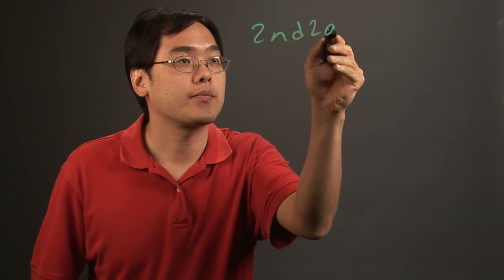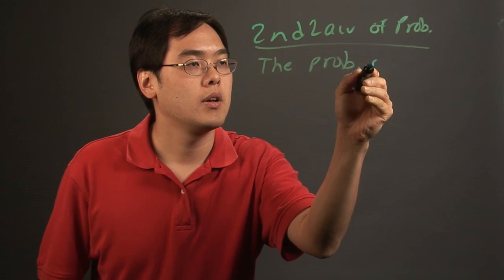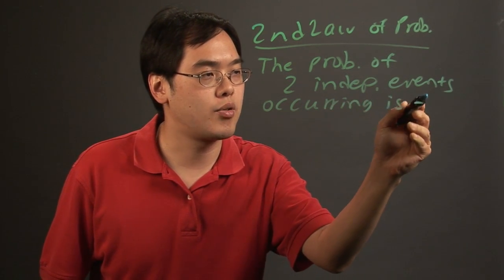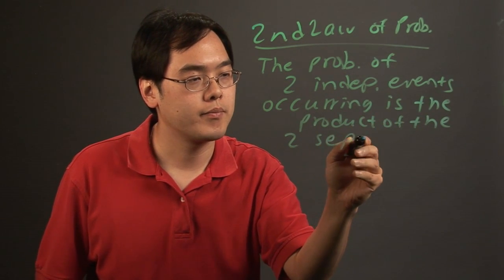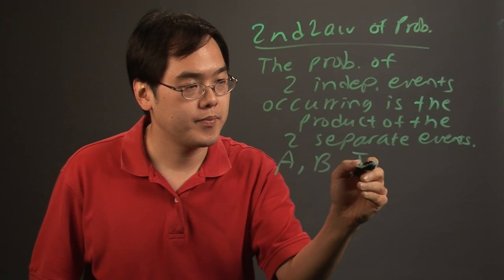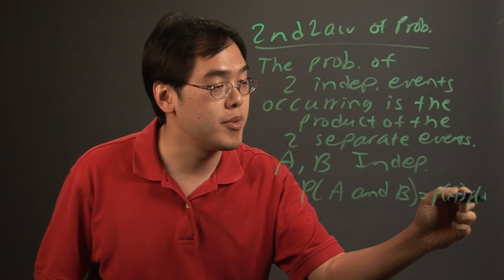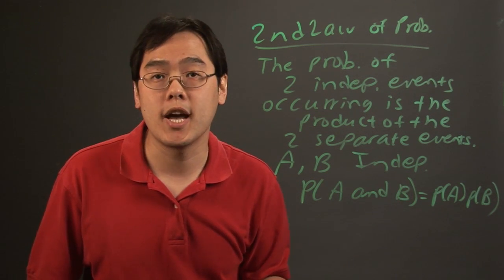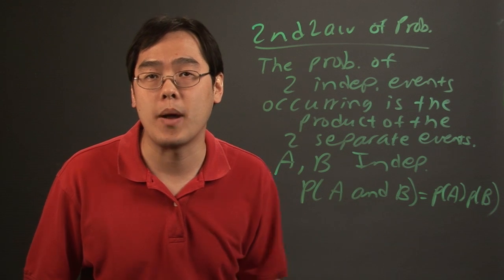The Second Law of Probability : Probability & More in Mathematics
The second law of probability is related to independent events. Find out more about the second law of probability with help from a longtime mathematics educator in this free video clip.

Series Description: Math doesn't have to be just something you do in a classroom every now and again - it can also be a great deal of fun. Learn about laws or probability and more with help from a longtime mathematics educator in this free video series.